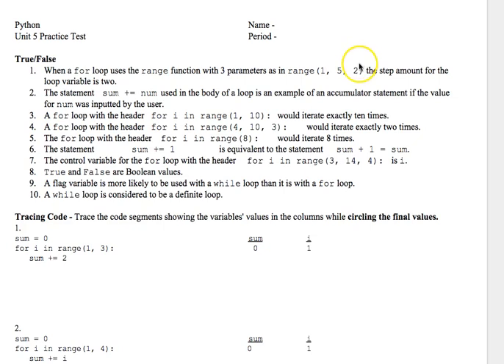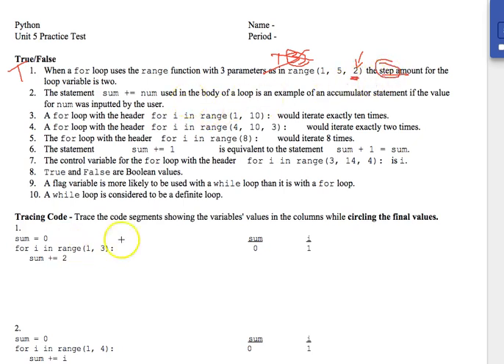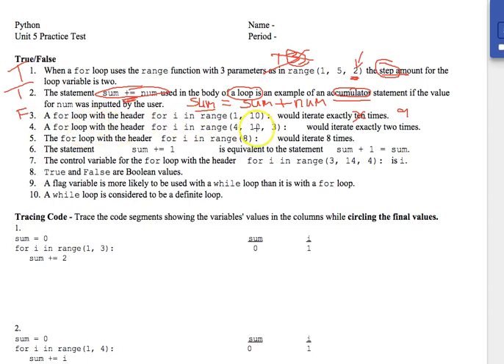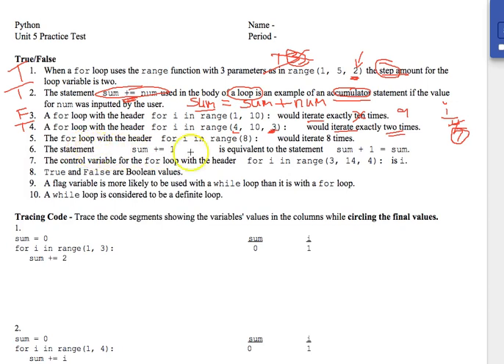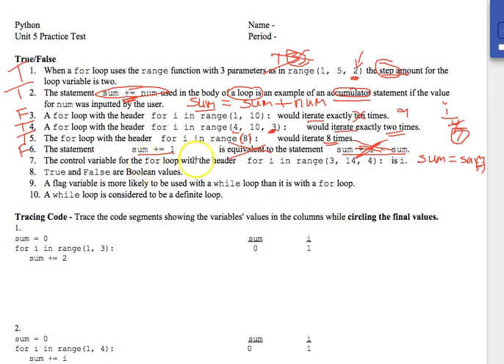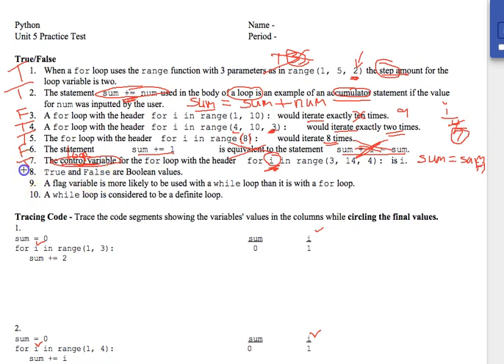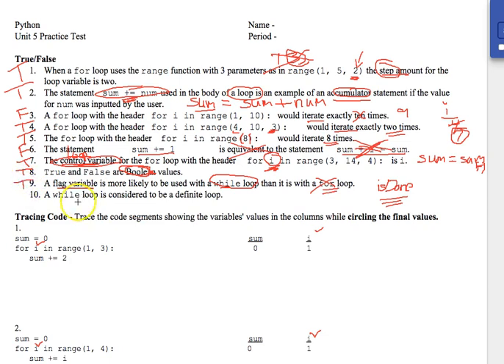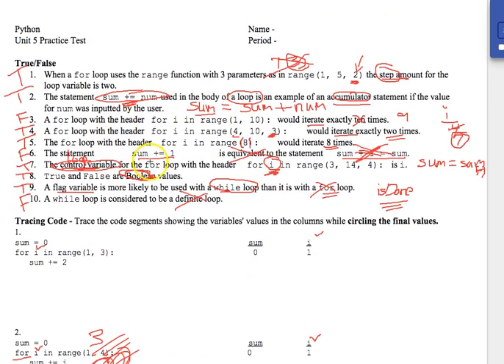Unit 5 Practice Test True/False